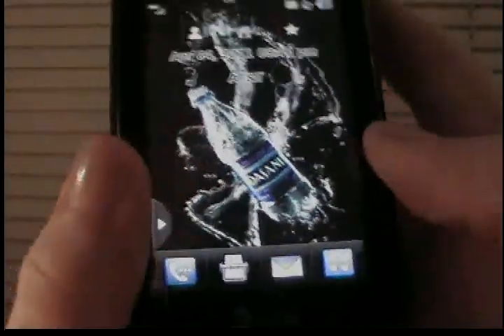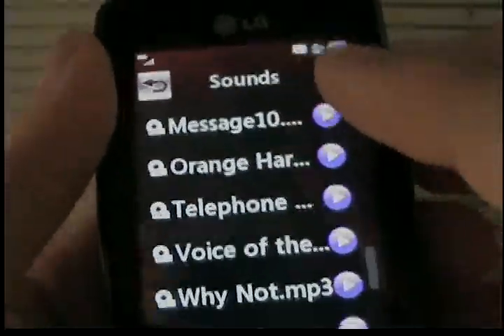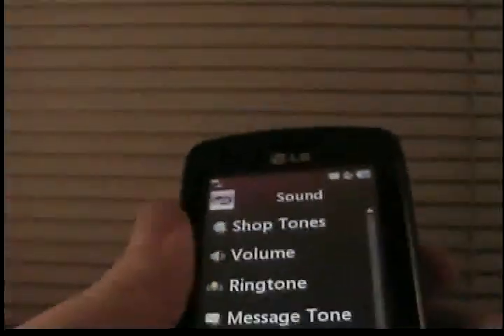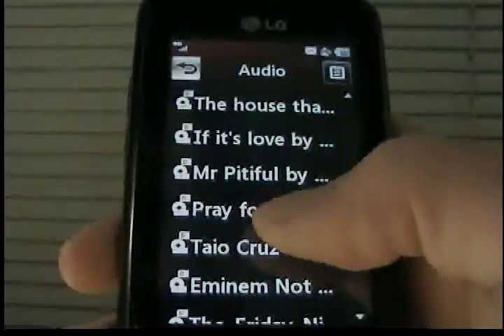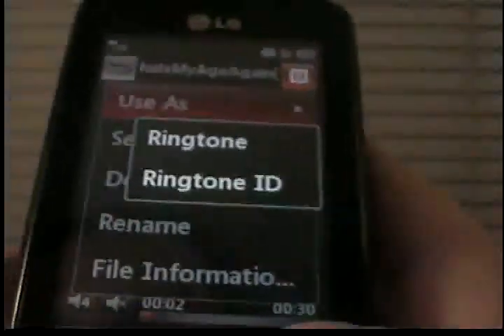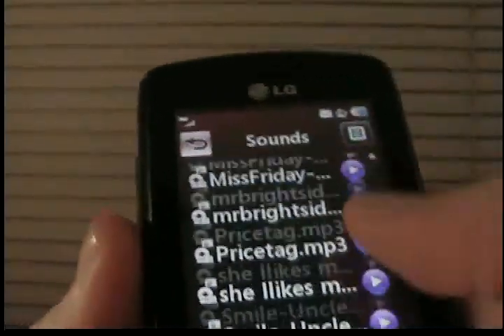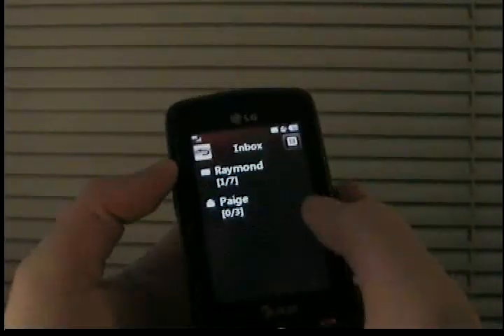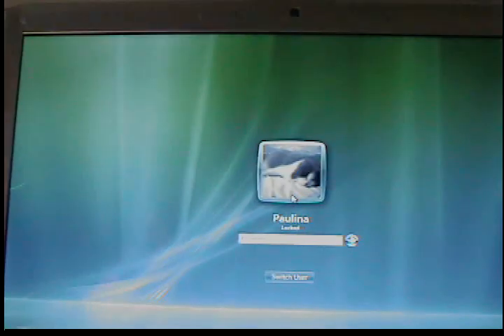how to set message tones on the xenon